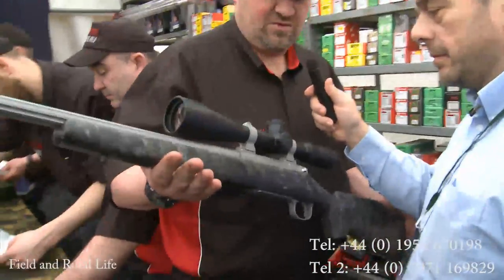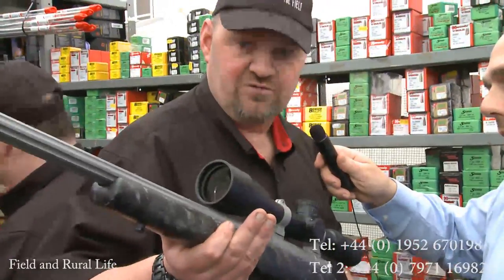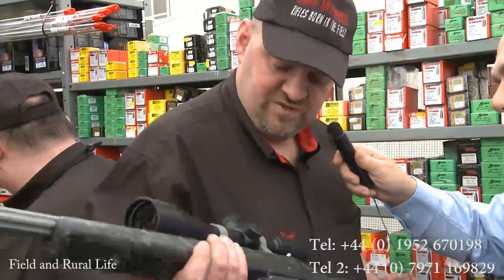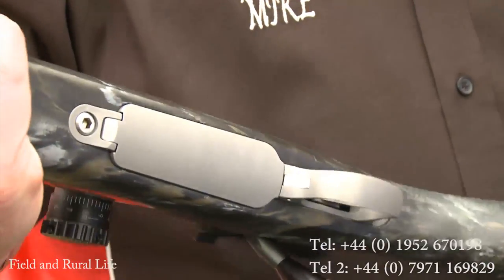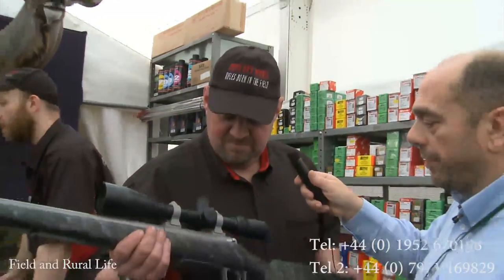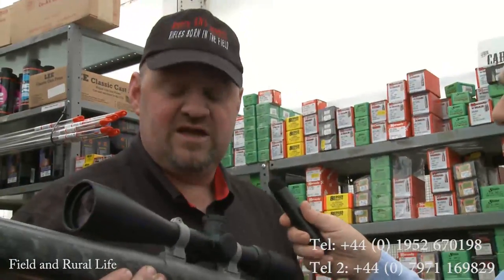Brock and Norris Custom Rifles & Ammunition at the British Shooting Show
Brock & Norris - Rifle customisers. Rifles proven in the field from the UK to Africa. When other rifles com out to play ours go to work.

Brock & Norris are specialist customisers of varmint, stalking and tactical rifles. They are also currently developing a new rifle for F Class target shooting.